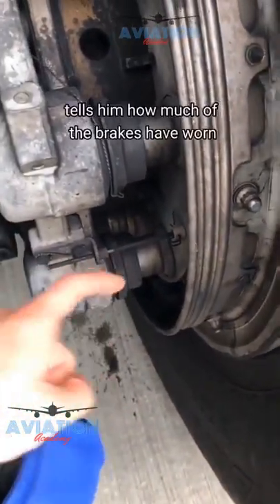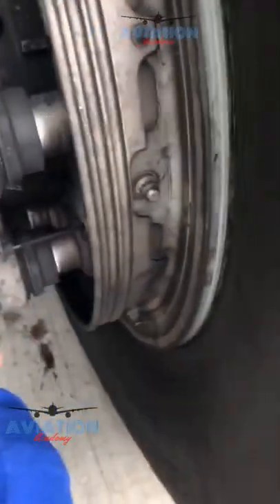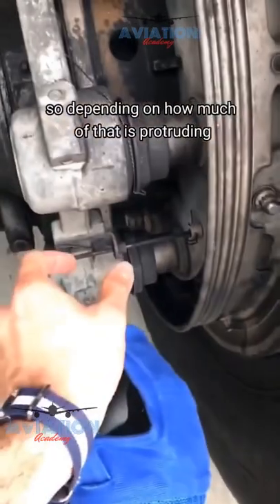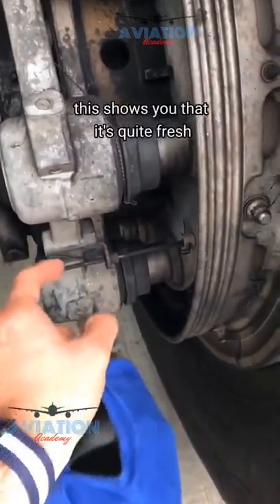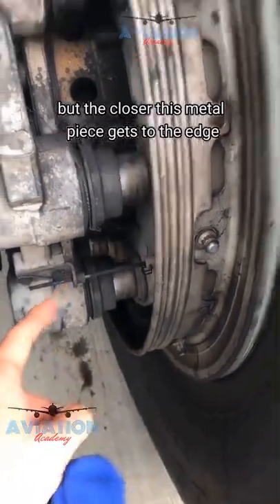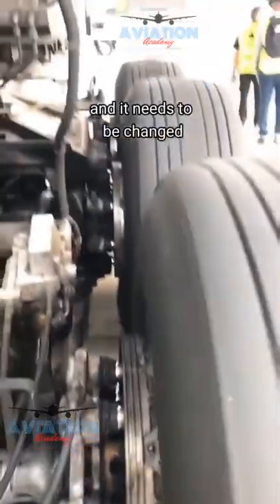Aircraft Maintenance Engineer Explains How To Check Aircraft Brakes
Aviation clips from pilots, hobbyists, and all walks of life! Aviation and plane videos daily